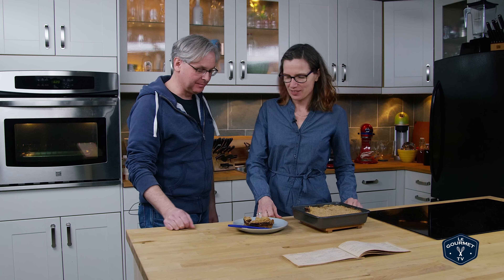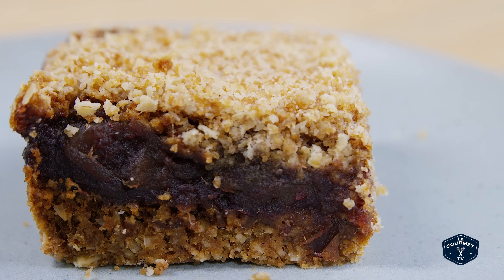1938 Date Sandwich (Date Squares) Recipe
This 1938 Date Sandwich (Date Squares) Recipe has always been a staple on our holiday dessert trays. Dates, Brown Sugar, and Oats!
Ingredients:
Filling:
500g (1 pound) dates, pitted and chopped
375 mL (1½ cups) water
5 mL (1 tsp) butter
110g (125 mL / ½ cup) packed brown sugar
5 - 10 mL (1-2 tsp) pure vanilla extract

Crust:
425 mL (1¾ cups) large flake rolled oats
280g (500 mL / 2 cups) all purpose flour
225g (250 mL / 1 cup) packed brown sugar
5 mL (1 tsp) baking soda
Pinch of salt
180g (175 mL / ¾ cup) cold butter

Method:
Preheat oven to 180ºC (350ºF).
In a  small pot bring water, brown sugar, dates, and butter to a boil.
Stir and boil for 1-2 minutes, then remove from heat and let cool slightly.
In a food processor, mix together; rolled oats, flour, brown sugar, soda, salt, and butter.
Process to a fine mix.
Pour ½ of the oat mix into a 9x9” baking pan and pat down firmly.
Stir the vanilla into the slightly cooled date mix, and pour overtop the oat mix ‘crust’.
Evenly distribute the remaining oat crust overtop the date mixture and press down lightly.
Allow to cool before slicing.

Le Gourmet TV Is Now - Glen & Friends Cooking!